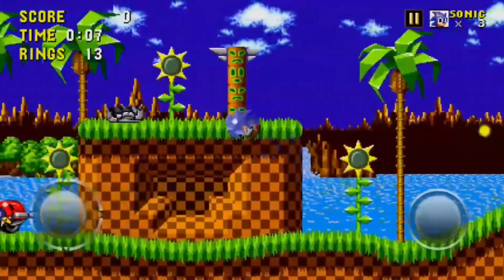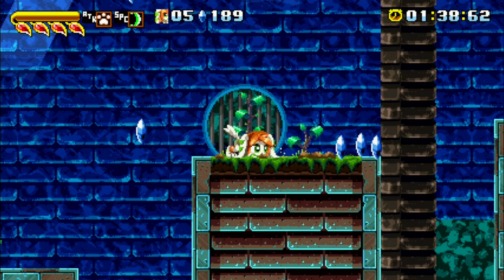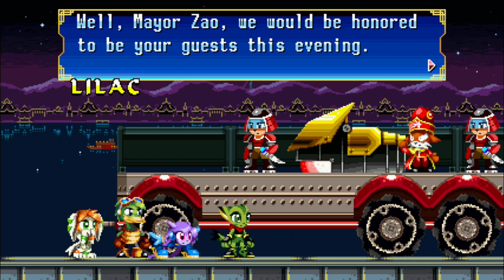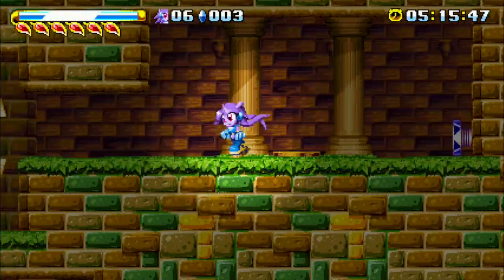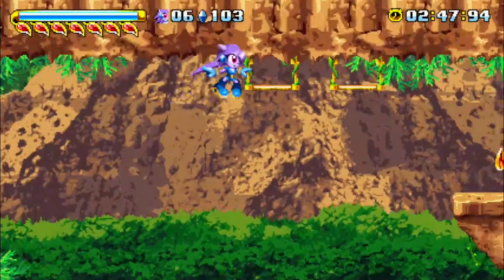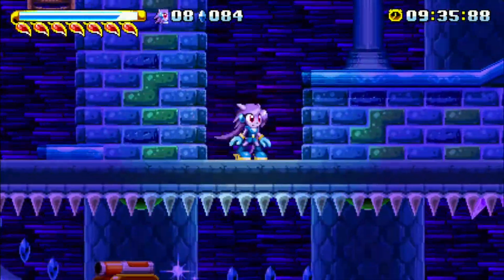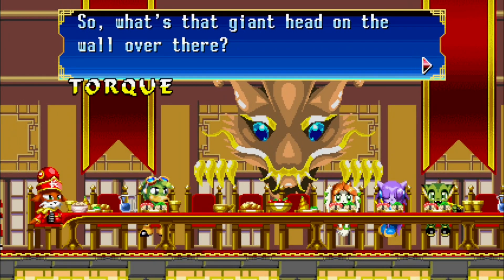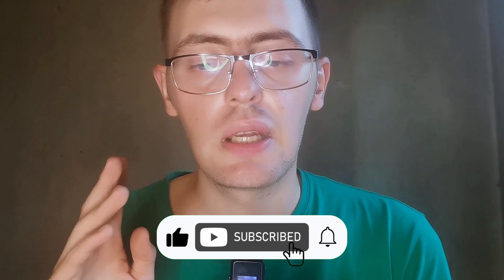Freedom Planet First High Speed(ish) Platform Game That I Knew Other Than Sonic The Hedgehog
Most games like Sonic the Hedgehog that I knew where of course Sonic the Hedgehog game themselves, including fan games. One day I heard Freedom Planet become own game after beeing started as fan game. And now I finally made video on Freedom Planet.

00:00 Intro
01:35 Game Modes
03:08 Premise
04:18 Dialouge
06:13 Gameplay
08:41 Other Details
14:51 Conclusion

About Me:

Channel that is in mess, because tried uploading different niches. Which I still might do.

Don't have access to internet and laptop/pc after 9 p.m.